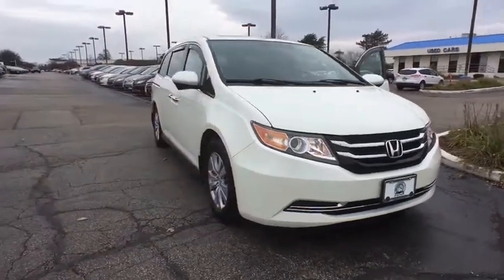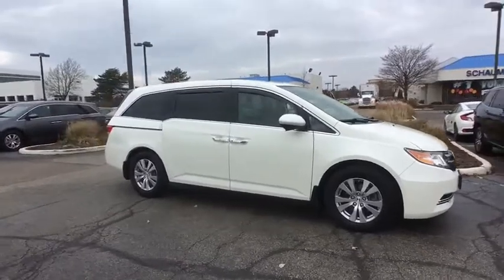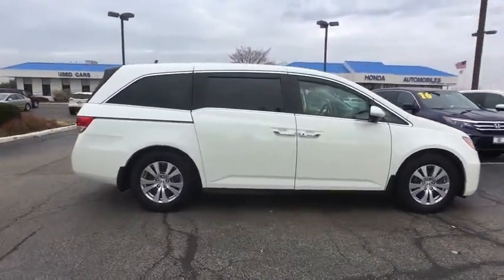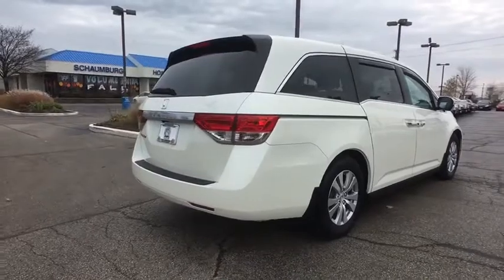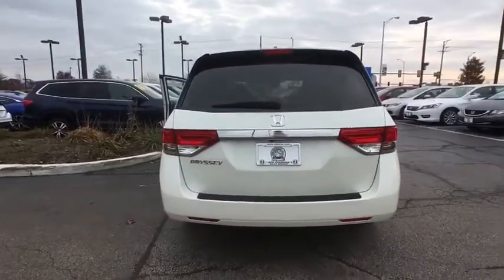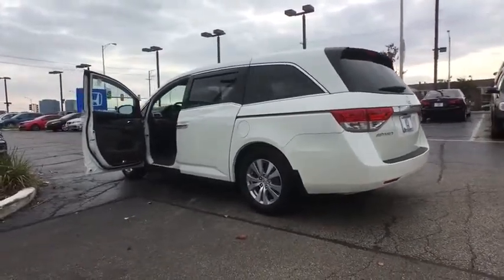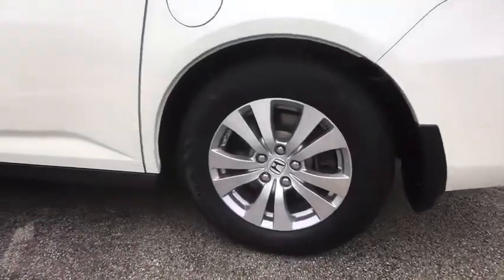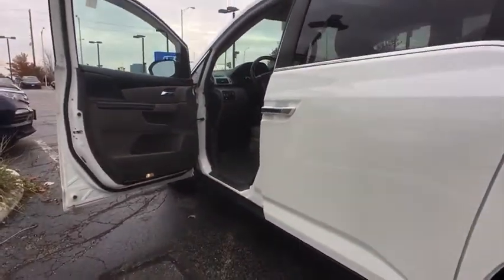2015 Honda Odyssey Schaumburg, Arlington Heights, Hoffman Estates, Des Plaines, Palatine, IL 85804A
Schaumburg Honda
750 E Golf Rd

Recent Arrival! CARFAX One-Owner. 2015 Honda FWD Odyssey EX-L White 6-Speed Automatic Clean CARFAX.